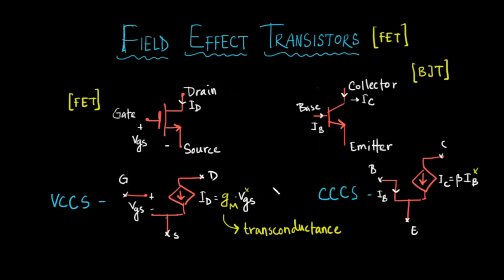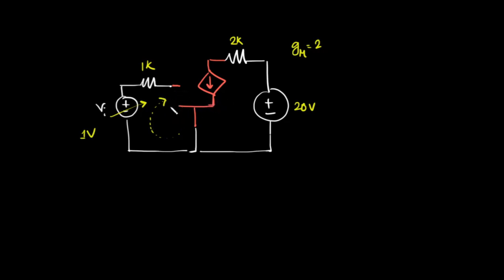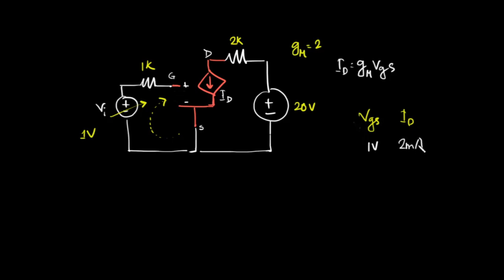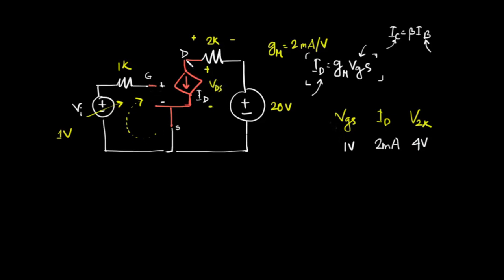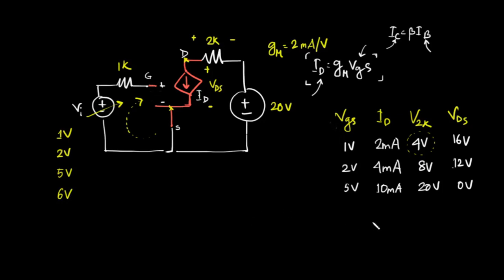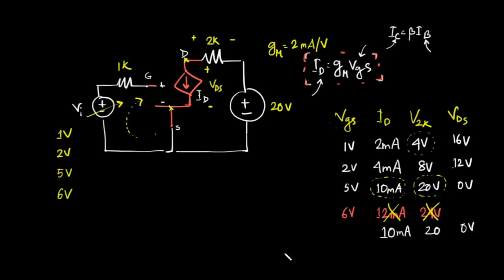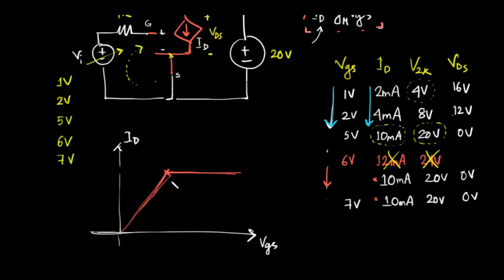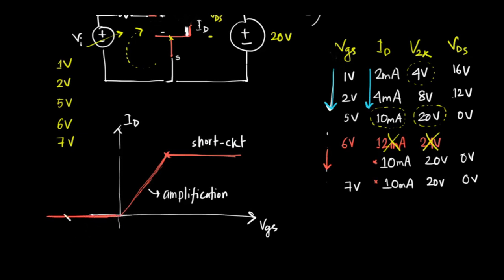Lecture 9.2 | Field Effect Transistors, Part 2